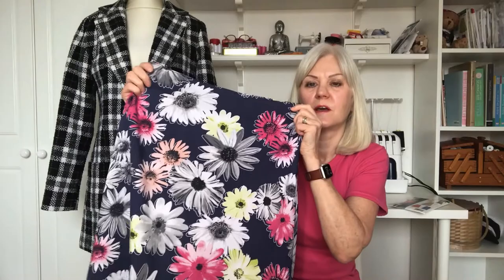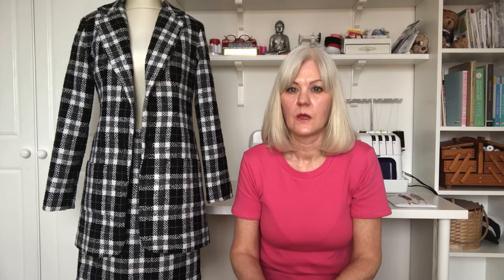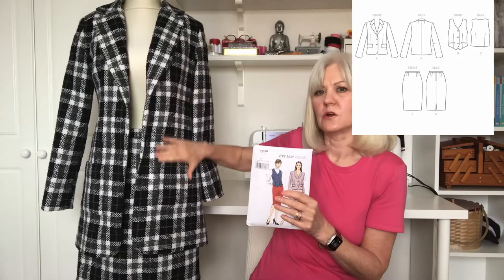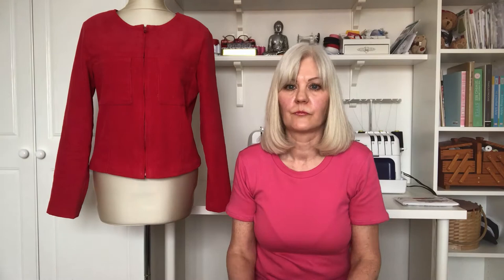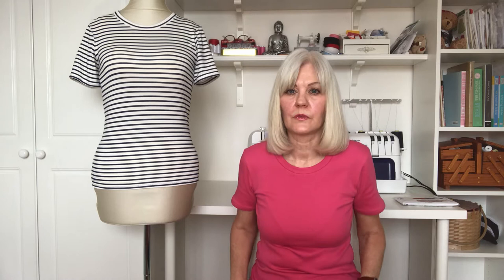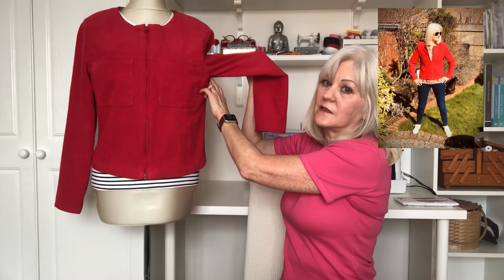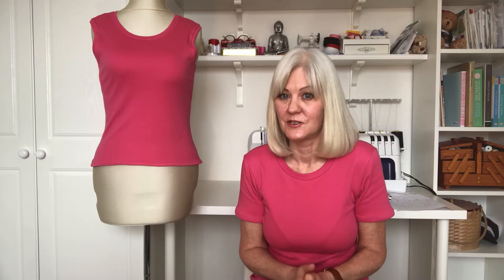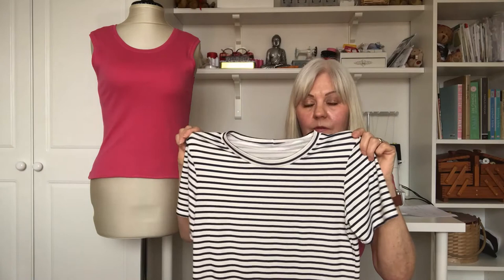January & February Makes 2021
Welcome to my latest Vlog, which is all about what I’ve made during lockdown in January and February 2021.

The links for all the fabrics shown in the video are listed below